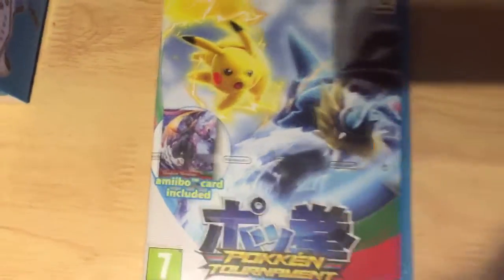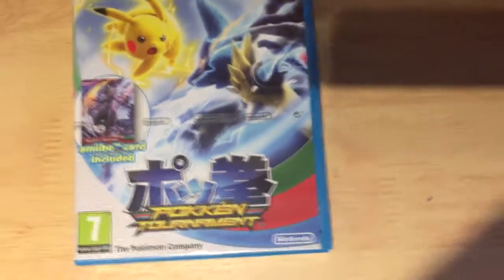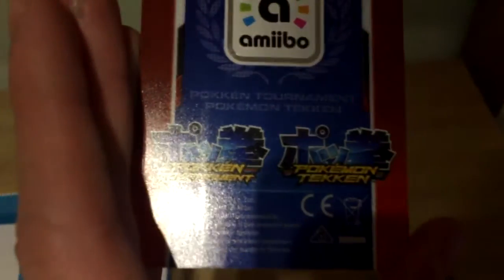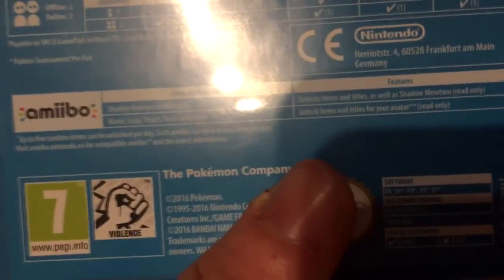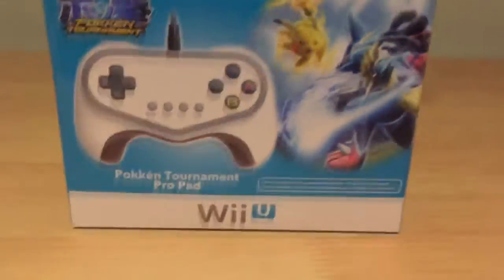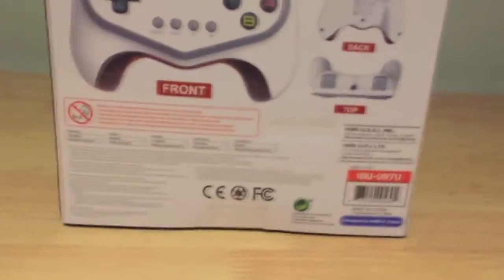Unboxing: Pokkén Tournament